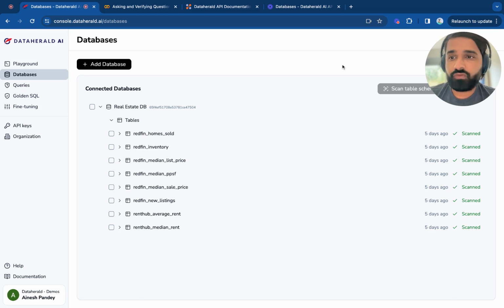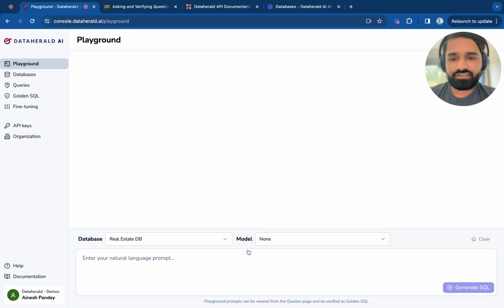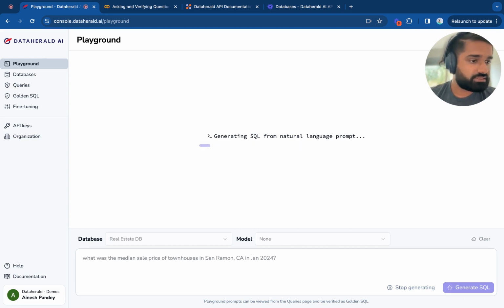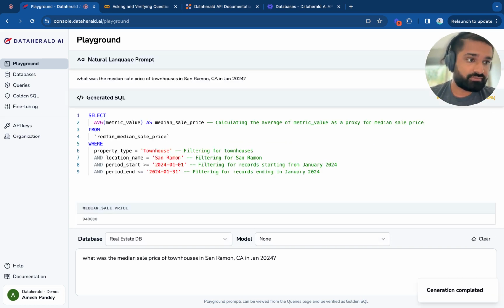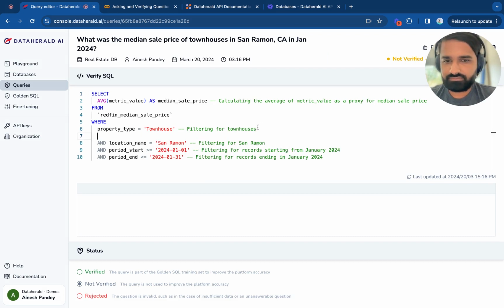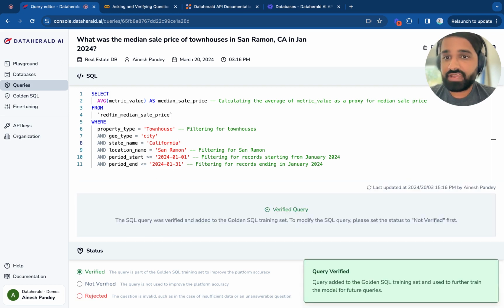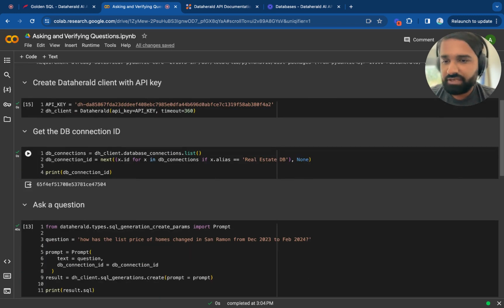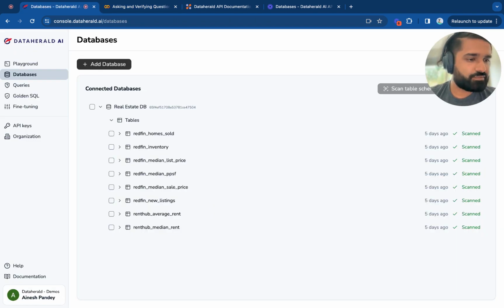2: Asking and verifying questions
After connecting your database to Dataherald, you can start asking and "verifying" questions. Learn how to speak with any relational database with using Dataherald's text-to-SQL tool!